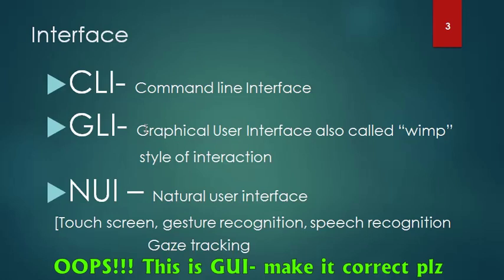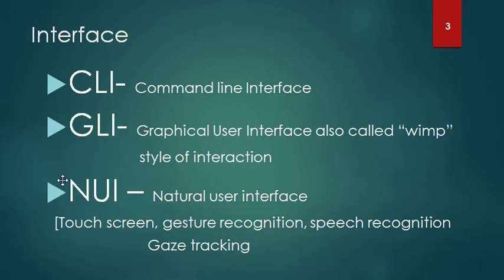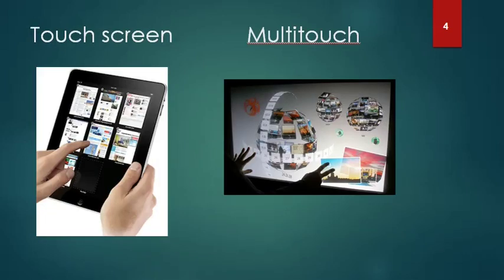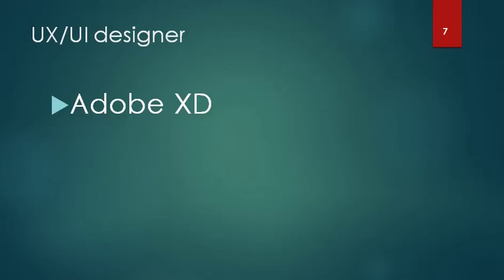BSCS Ch#, Different Areas Of CS Lecture# 1 By Muhammad Ali Shaikh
M.A.Shaikh
Assistant Professor of Computer Science

Govt. Girls Degree College, Larkana
BCSC
Different Areas of Computer Science & IT